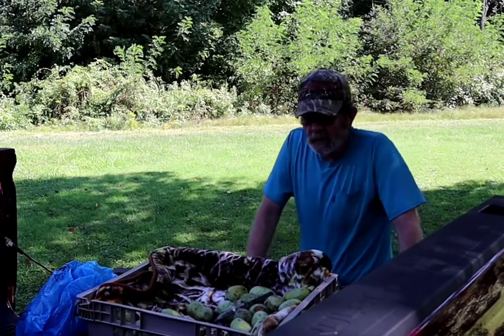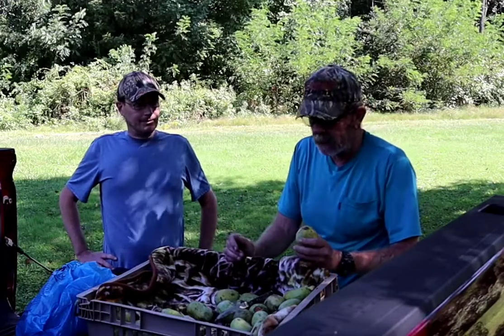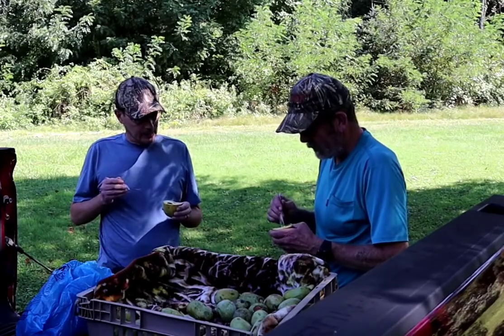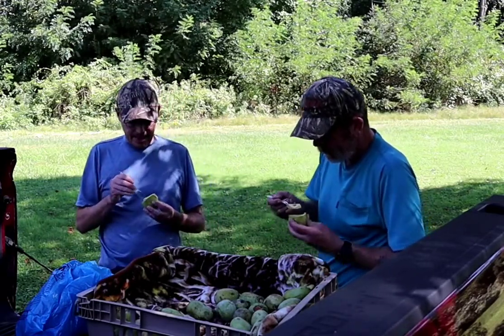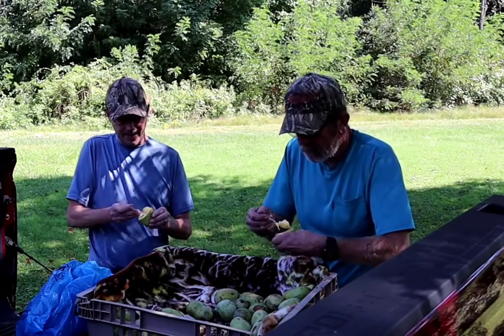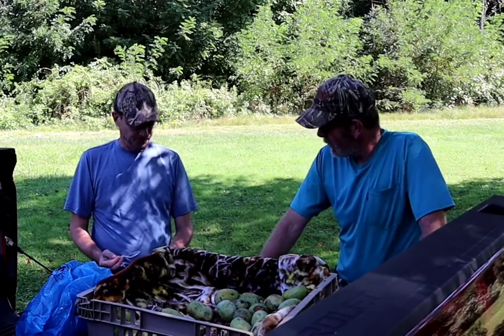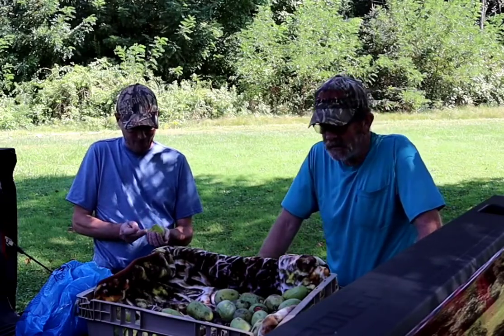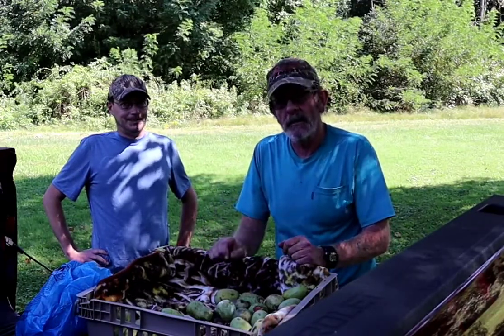First time eating pawpaw fruit 😋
introducing pawpaw fruit 😋